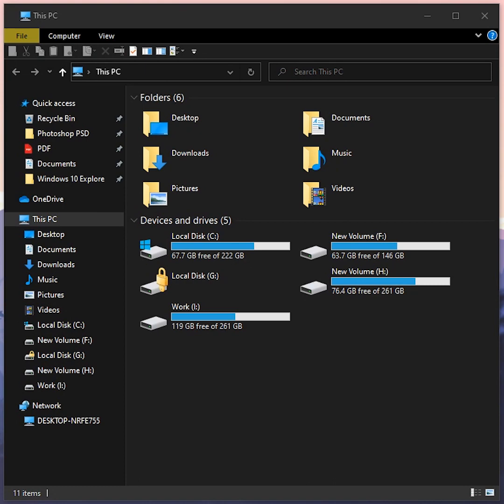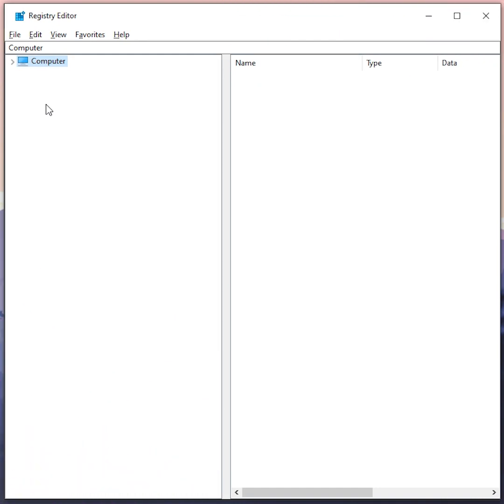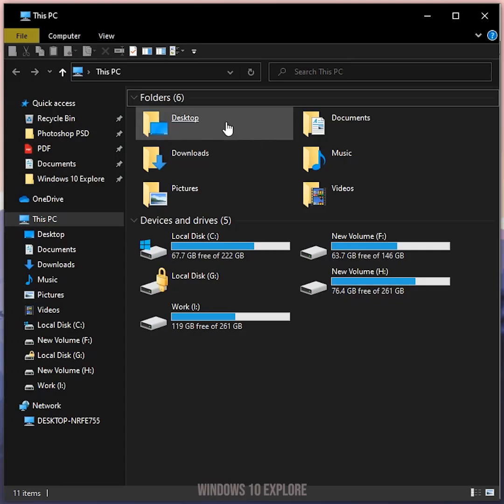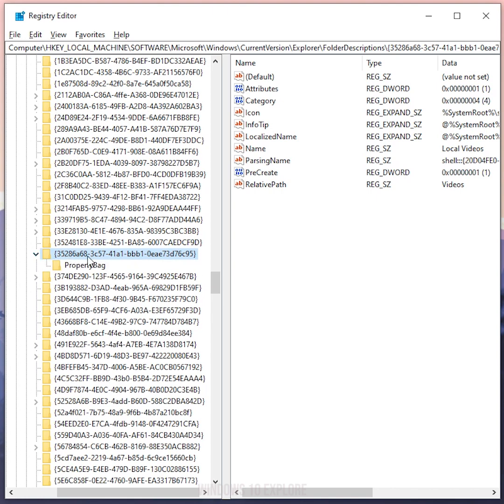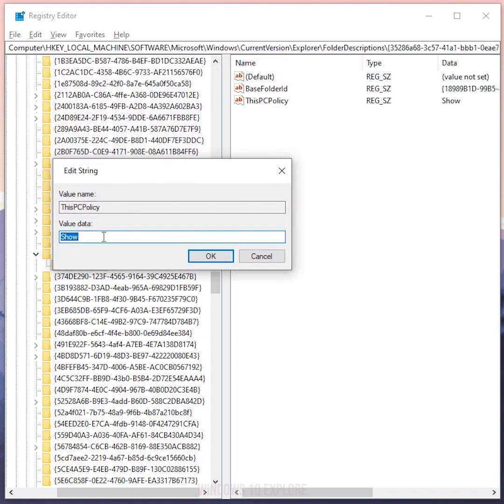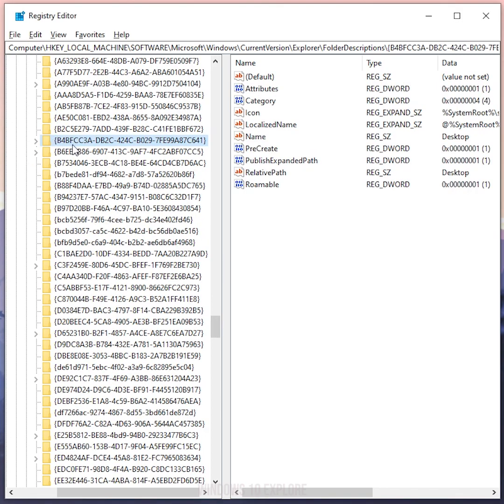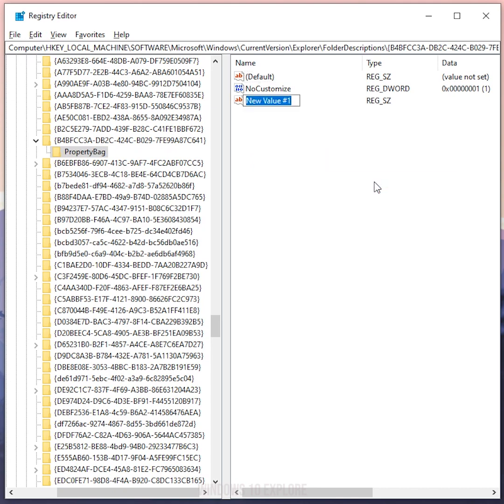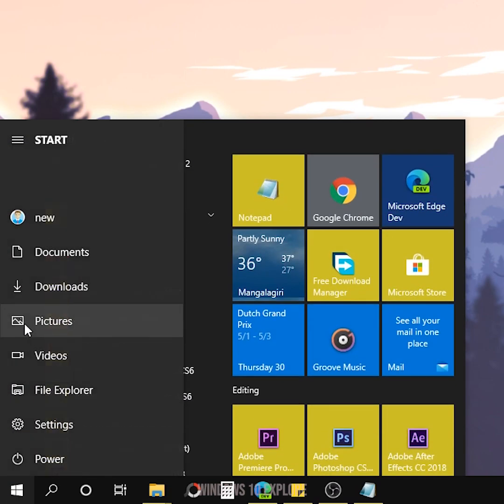HIDE FOLDERS From This PC (File Explorer) | WINDOWS 10 TIPS & TIPS | REGISTRY TWEAKS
Make sure backup Windows Registry Editor before doing any changes.

And also create a restore point, You can create restore point by double-click check out this video how it is done

🛣 Registry Editor Location :
Computer\HKEY_LOCAL_MACHINE\SOFTWARE\Microsoft\Windows\CurrentVersion\Explorer
✔ Tip - copy & paste it in the registry editor to go to that location

Folder Names and their GUIDs
💻 Desktop: {B4BFCC3A-DB2C-424C-B029-7FE99A87C641}
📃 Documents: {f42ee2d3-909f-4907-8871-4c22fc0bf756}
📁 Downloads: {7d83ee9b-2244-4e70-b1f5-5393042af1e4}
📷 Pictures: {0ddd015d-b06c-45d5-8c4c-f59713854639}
📼 Videos: {35286a68-3c57-41a1-bbb1-0eae73d76c95}

String Name : ThisPCPolicy
String Value : Hide

Windows 10 Explore
Windows 10 Explore Tips
File Explorer
Registry Editor Tips
Registry Editor Tricks
Registry Editor Hacks
Group Policy Editor
Group Policy Tips
Windows Run
1 Minute Tips
Cool Tips You Should Know About Windows 10
1 Minute Tips and Tricks